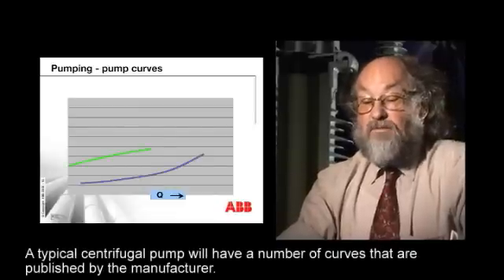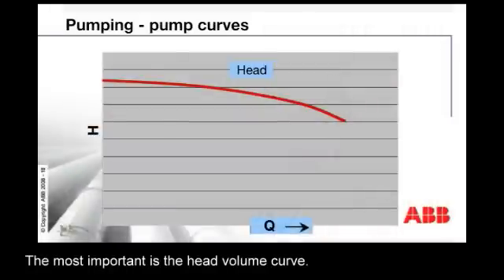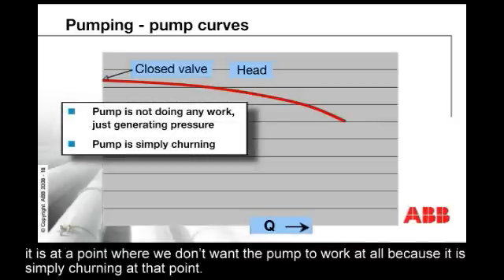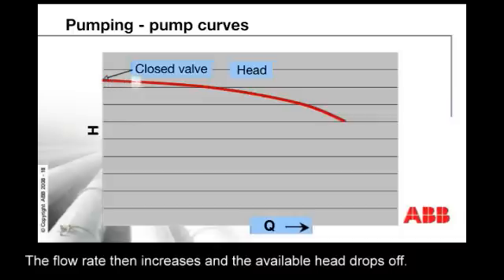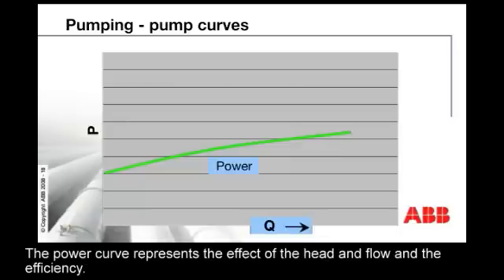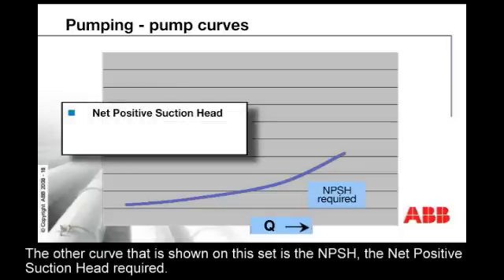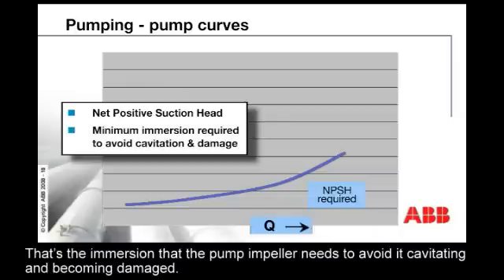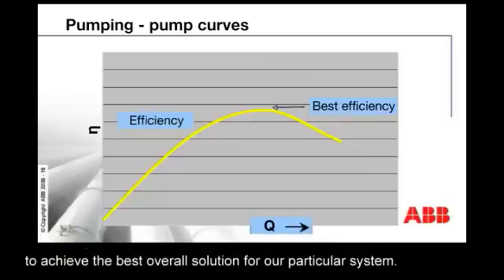Basics of pumps and pump curves -- Part 2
Pump curves with Geoff Brown, Applications Consultant, Drives & Motors, ABB